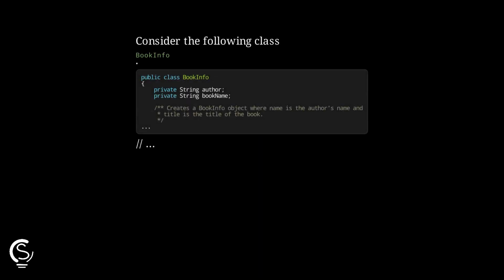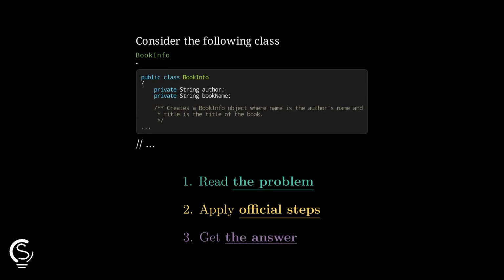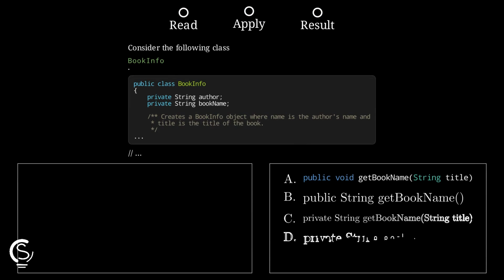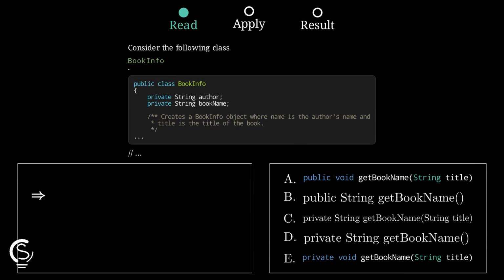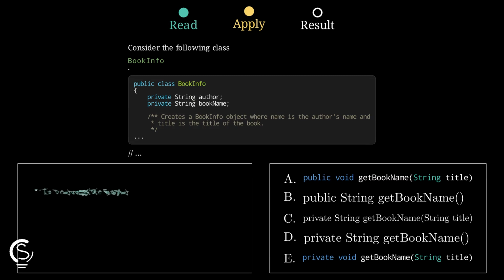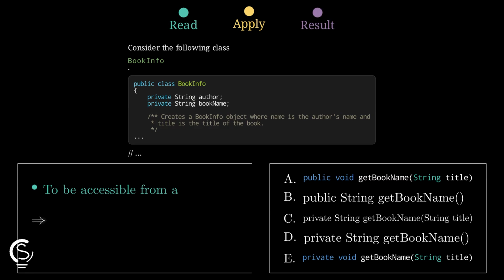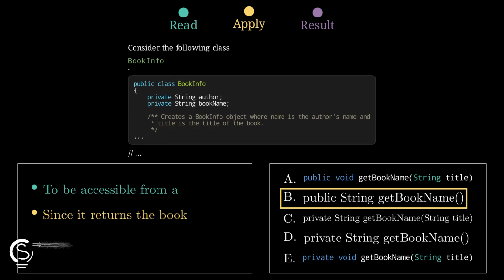2024 AP CSA MCQ Question 36 - Accessor Method Headers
Detailed step-by-step solution for the 2024 AP Computer Science A MCQ Question 36 focusing on Accessor Method Headers. This video breaks down how to define public methods for external class access and determine appropriate return types in Java. Consider the following class BookInfo: public class BookInfo { private String author; private String bookName; public BookInfo(String name, String title) { author = name; bookName = title; } }. Which of the following would be an appropriate method header for a BookInfo method that would return the title of the book when called from a method in a class other than BookInfo? Options include public void getBookName(String title), public String getBookName, private String getBookName(String title), private String getBookName, and private void getBookName(String title). Want more AP practice?